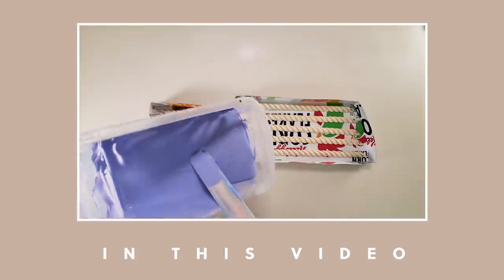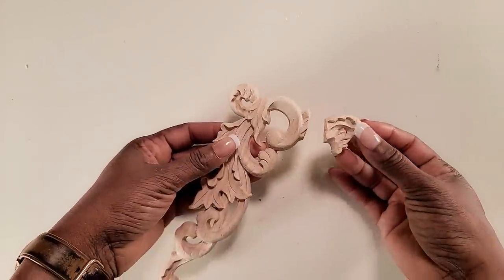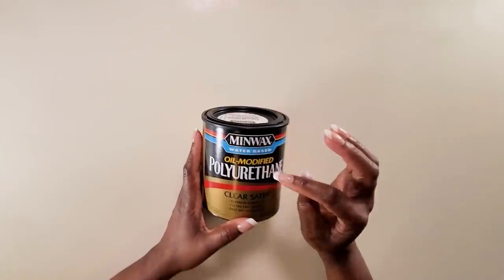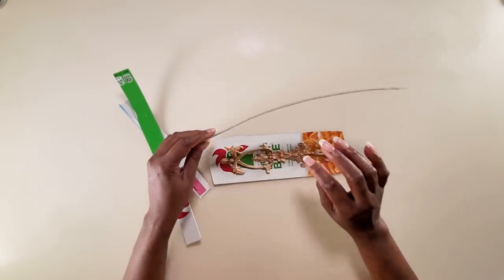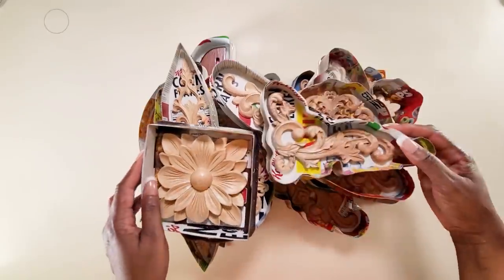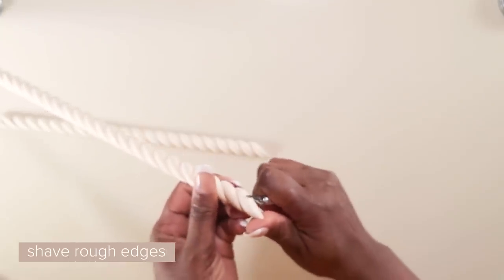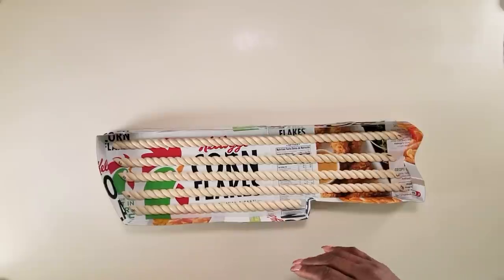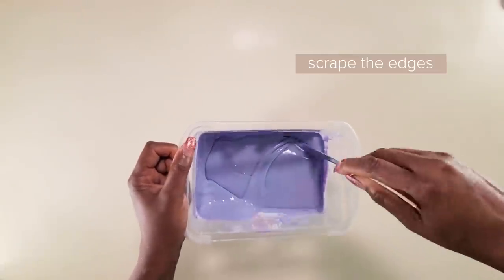YES! You Can Make Easy Silicone Molds With these 3 Simple Tips!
Hi guys! In this video, I am showing you how I make easy silicone molds for resin castings. In this DIY silicone mold tutorial, I show you how to make silicone molds that will save you money. It is inexpensive to make and I cannot wait to make more silicone moldings and show you guys everything I make in the future with these silicone molds.

Materials:
Or Poster Board (Cereal boxes)
Glue Gun
Glue Sticks
Exacto knife
Onlays (whichever you like best)
Spatula & cup for mixing
Silicone mix
Resin Epoxy
Wood glue